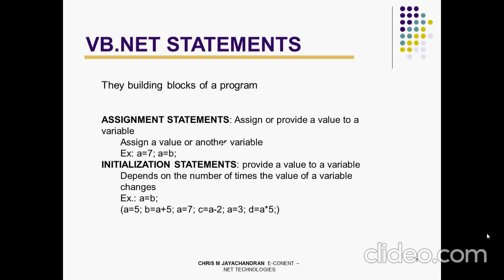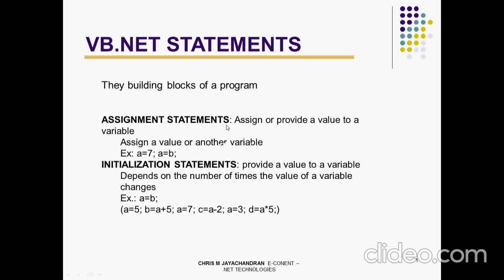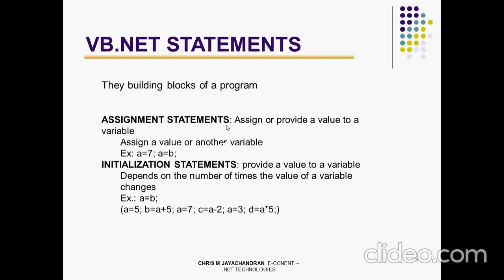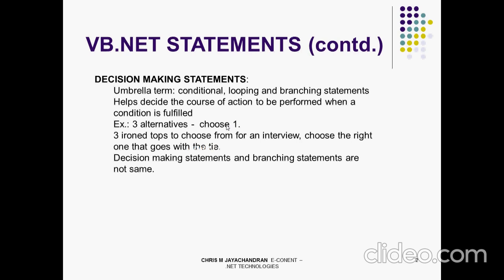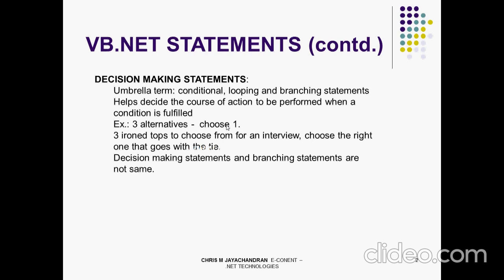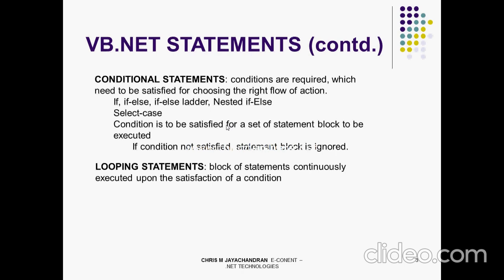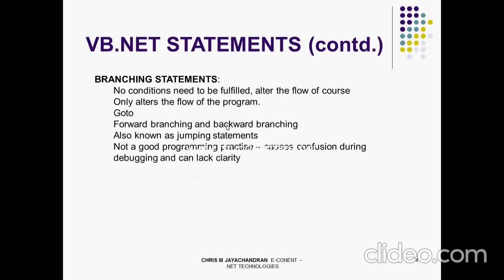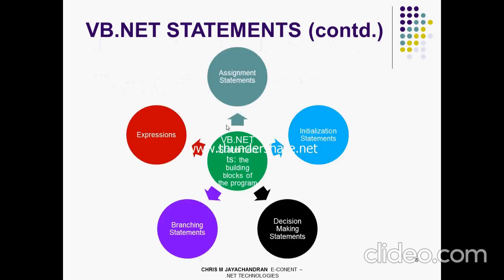CHRIS M JAYACHANDRAN VB NET STATEMENTS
This  presentation explains the different types of VB.NET Statatements